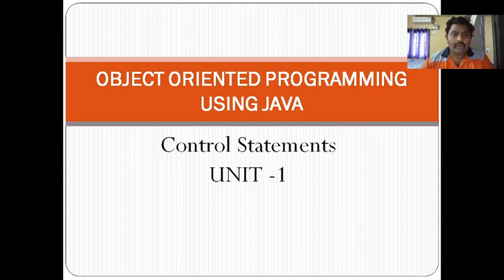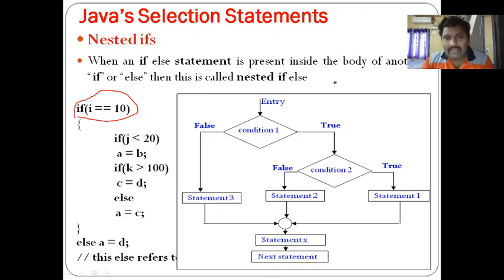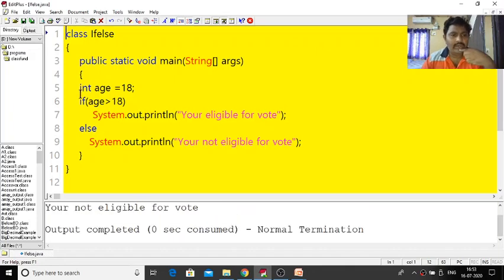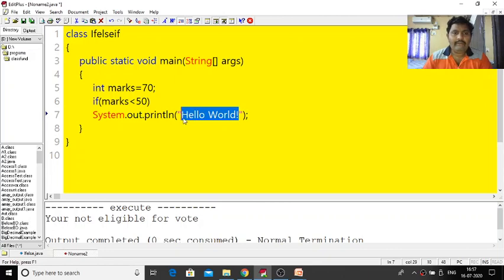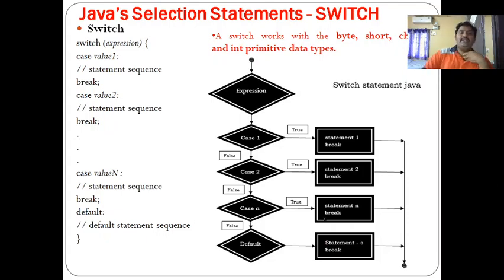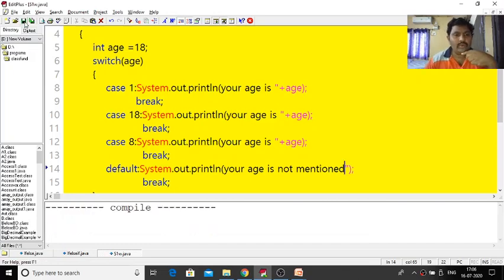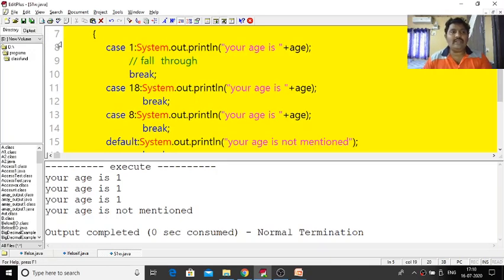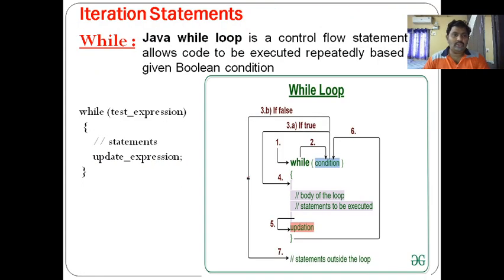Control statements-Introduction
if else,if else ladder,switch case,default case in switch,java programming,object oriented programming,